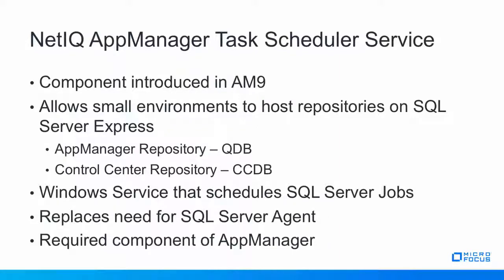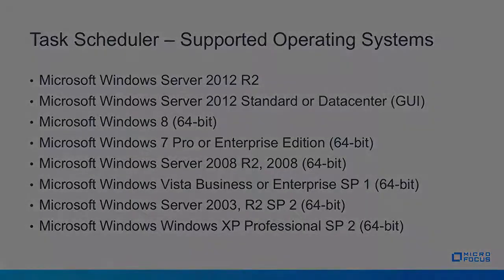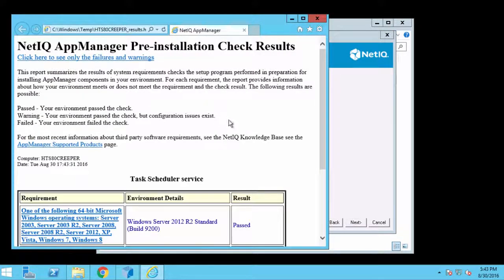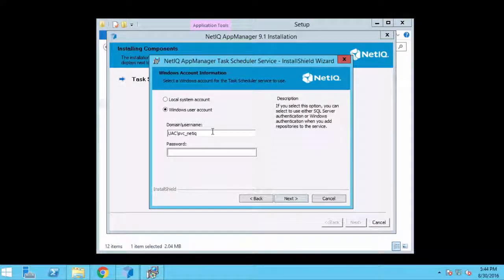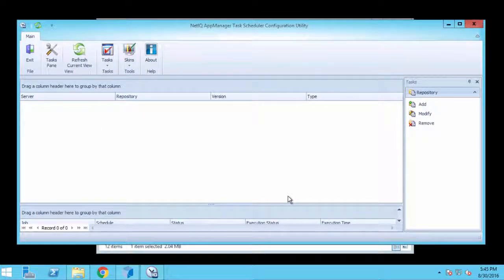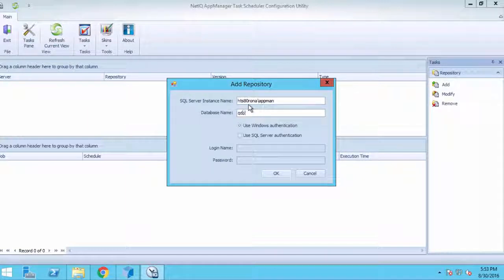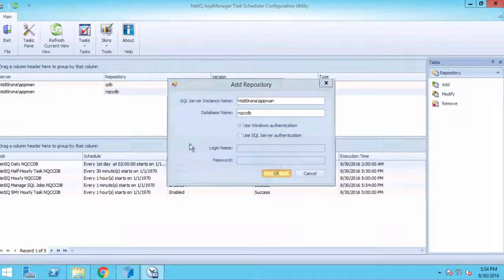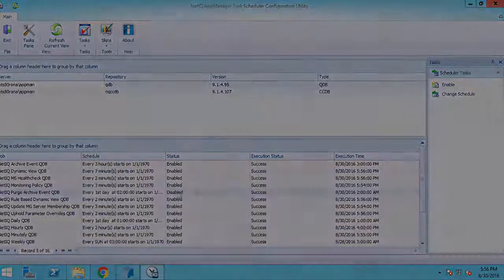HowTo Install and Configure AppManager's Task Scheduler Service